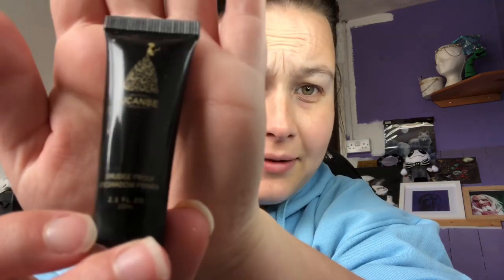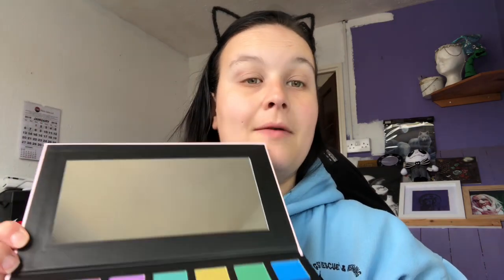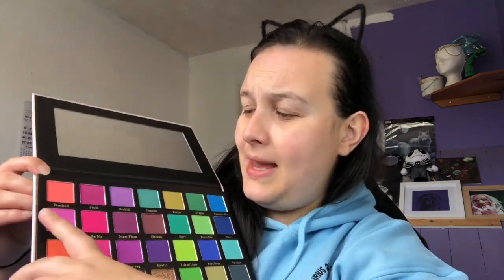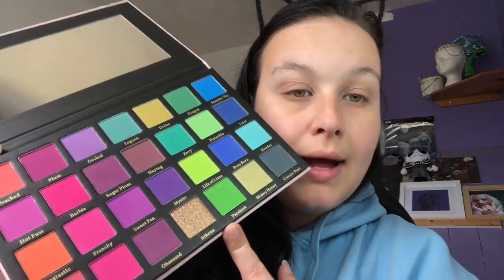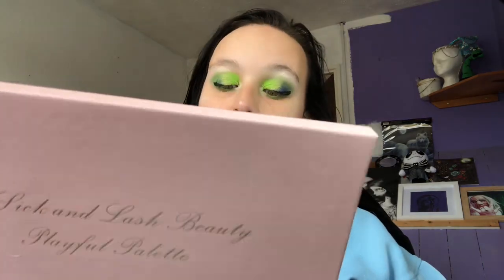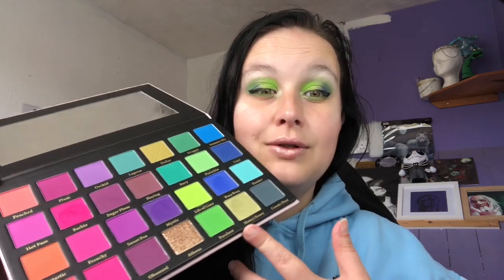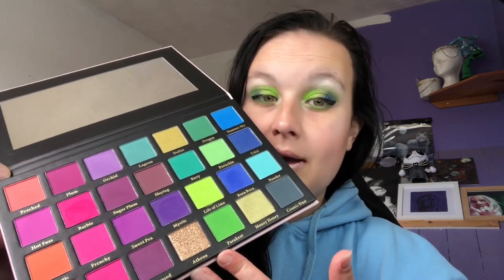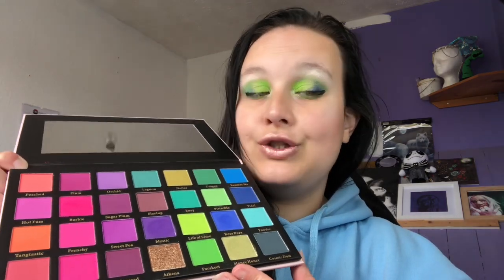LICK AND LASH BEAUTY PLAYFUL PALETTE REVIEW FIRST IMPRESSIONS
Palette price £30

I am in no way a professional make up artist I don’t claim to be. I just like to play with makeup.
All prices correct at time of filming.

Depop: Depop.com/lucyluxor